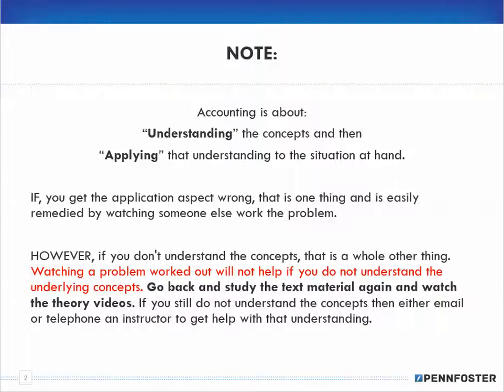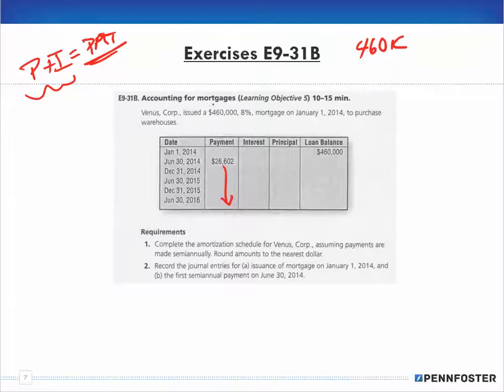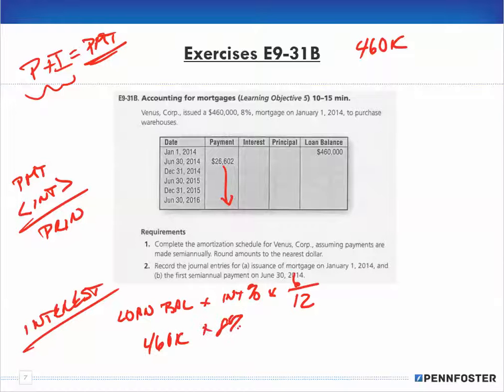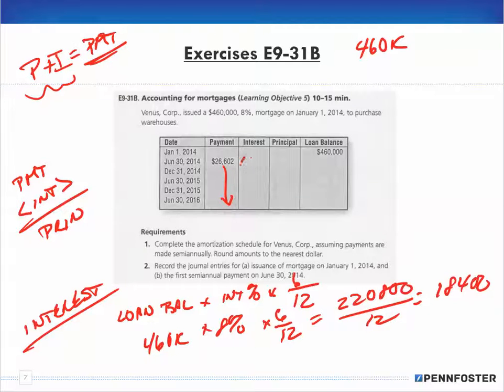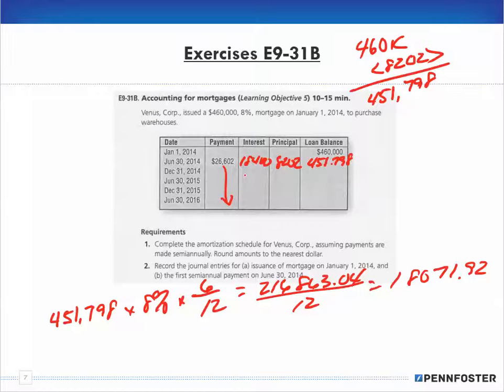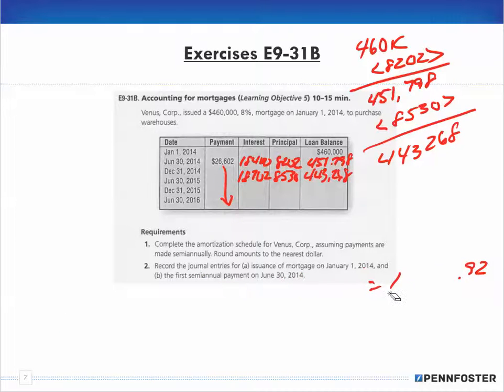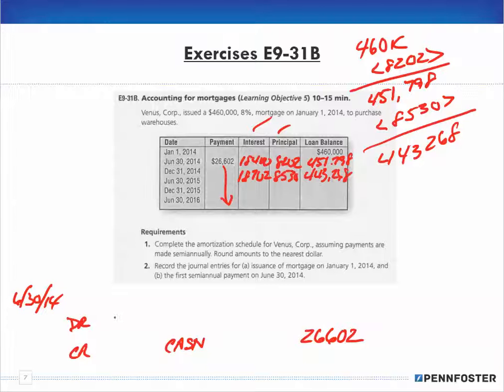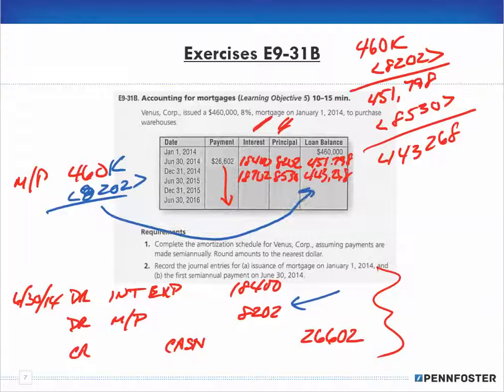Financial Accounting Ch 9 Exercises E9 31B